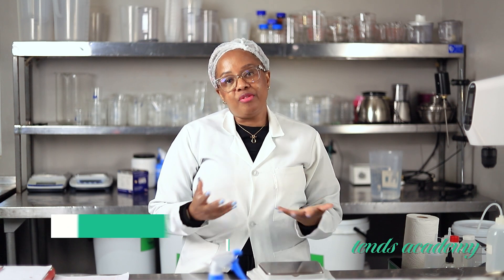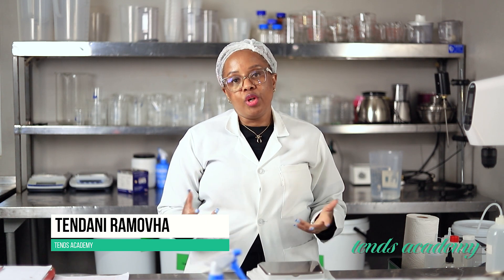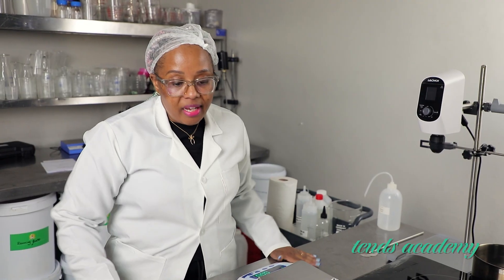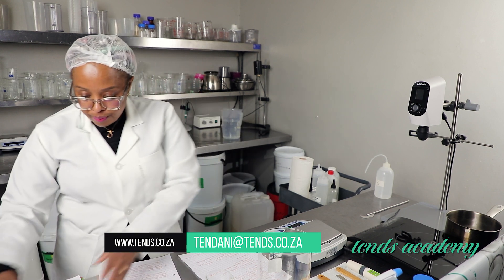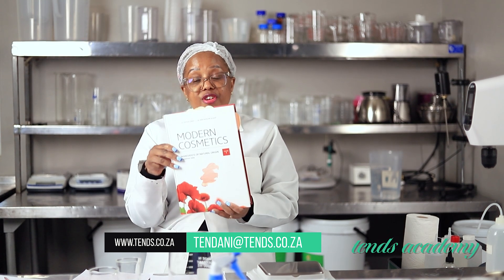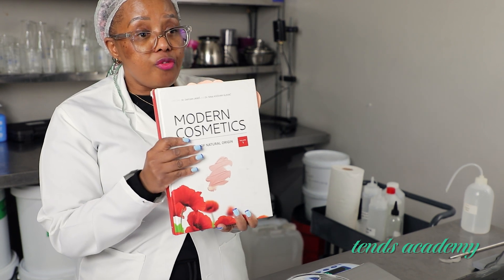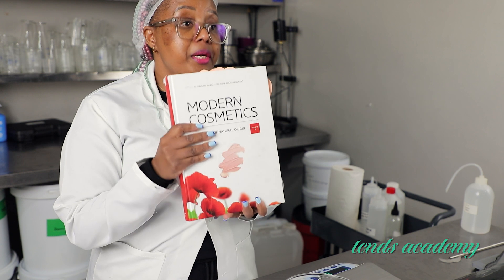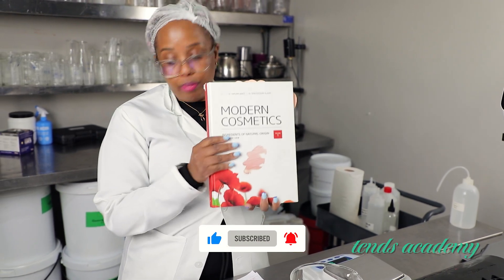Bongis Vitamin C Serum ingredients lesson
It is important to know what ingredients are being used, what they do, and how the work and behave. It is also important to have literature that is sound and reliable. Most info i found is very very misleading.